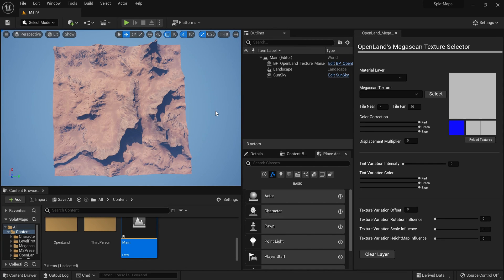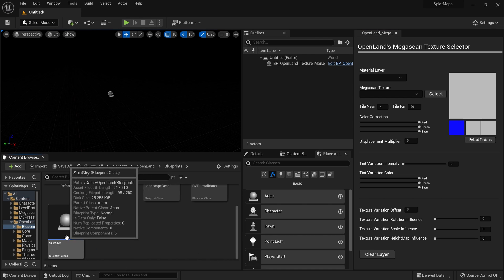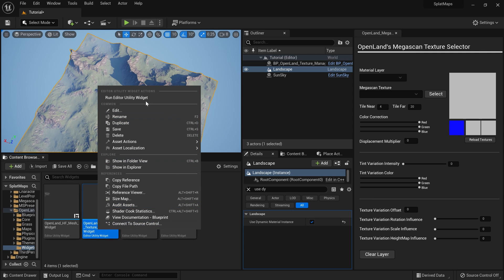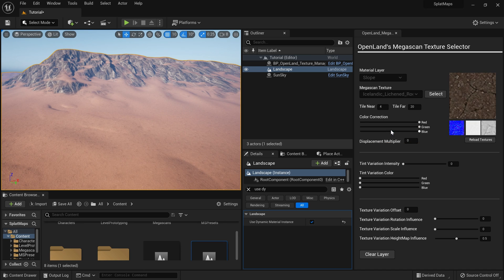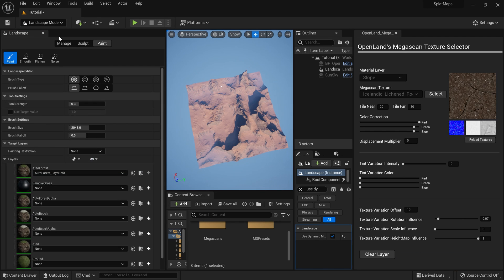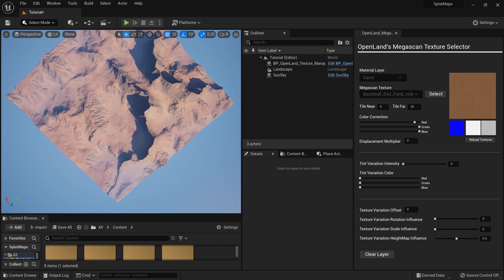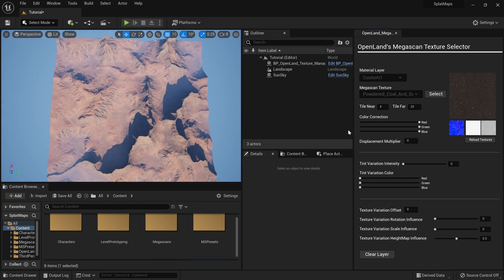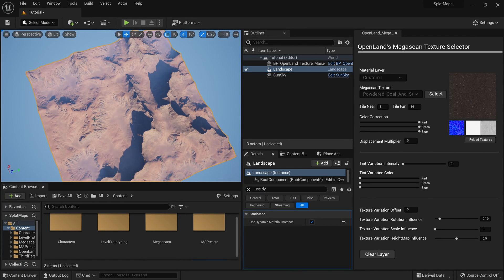Texture your Unreal Engine 5 Landscape based on Splat/Flow or Weight Maps (with Megascans Textures)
You can use externally generated flow/splat or weight maps to add variations to your landscape & it can give you really nice results. Let me show you how to use that in UE5. Here, we use OpenLand as the landscape material for ease of use. (But it's not required)

* 00:00 - Demo
* 00:44 - How to get flow/weight maps
* 01:04 - About OpenLand (Optional)
* 01:20 - Create the Landscape
* 02:33 - Using Megascan Textures
* 03:13 - Change the Ground Texture
* 04:25 - Change the Slope Texture
* 05:38 - Use Weight Map for Variations (Sediment/Sand Layer)
* 07:57 - Use Another Weight Map for Variations (Debris Layer)
* 10:30 - Finally